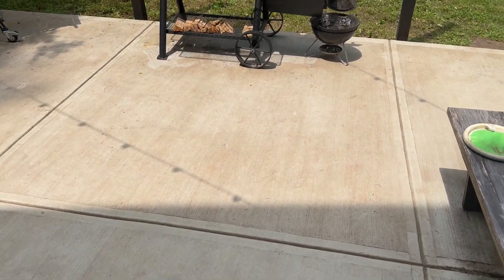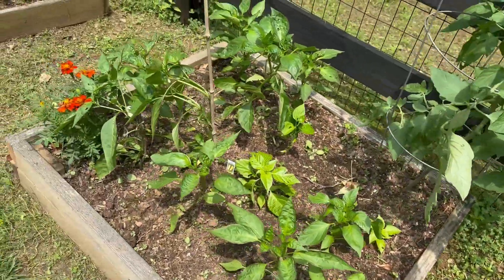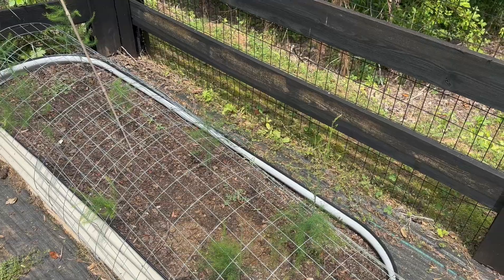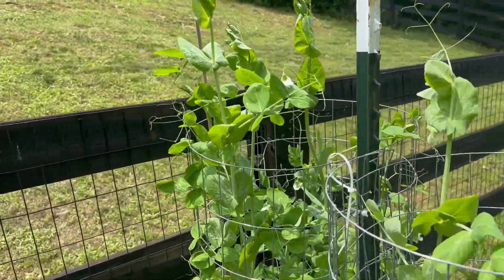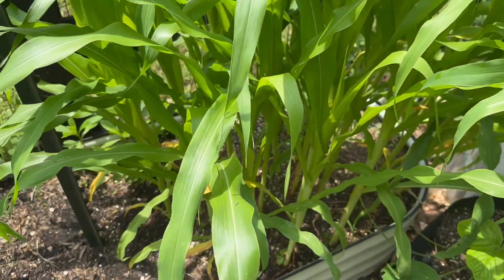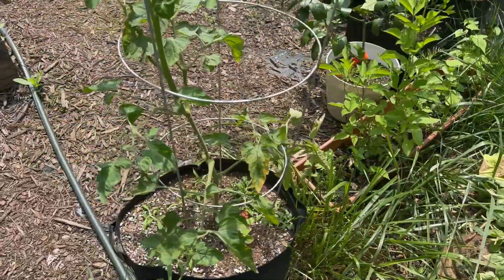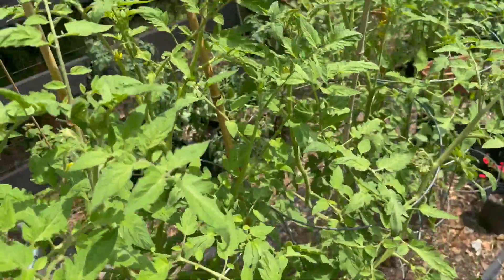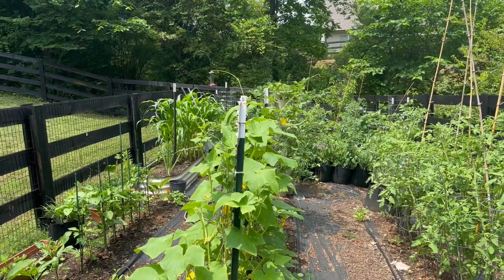Late May 2024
Walk around the garden, getting hot down in Georgia